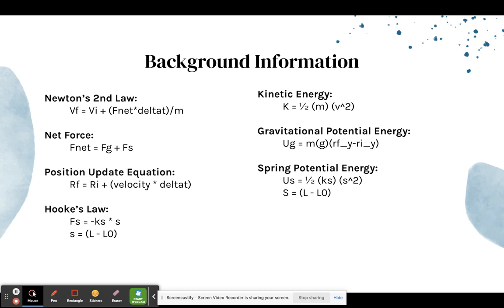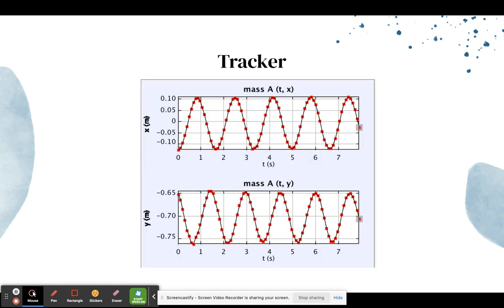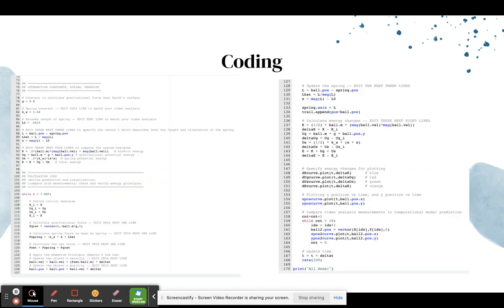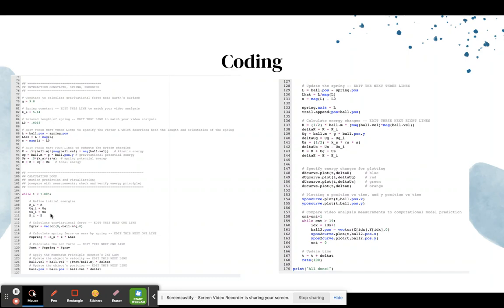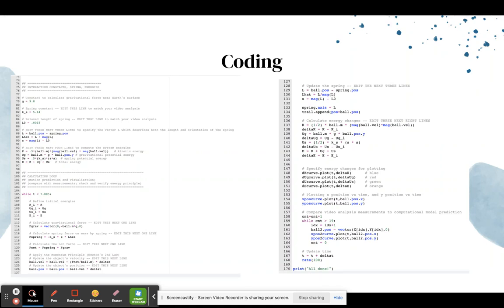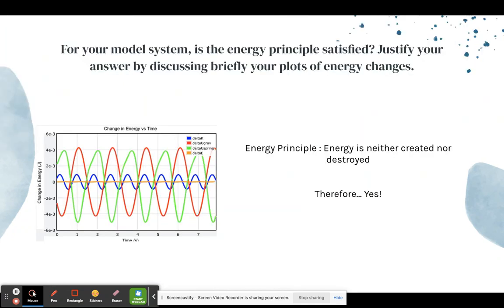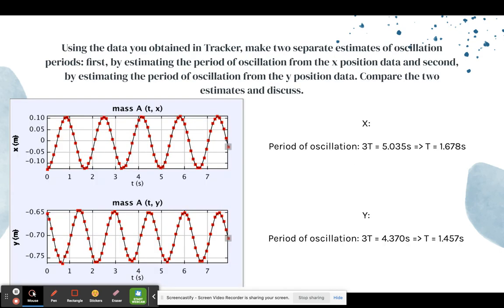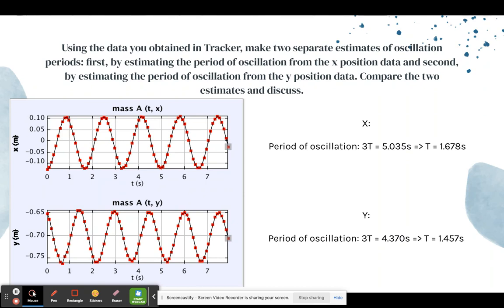Lab 4 Claire Matheny